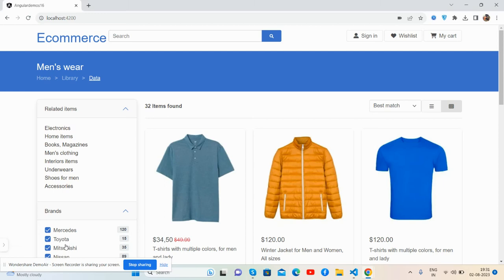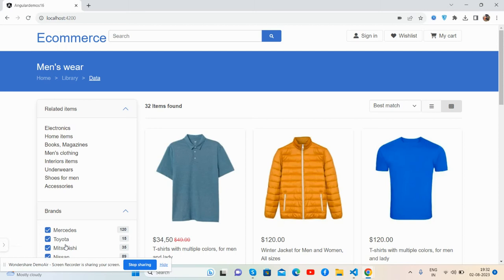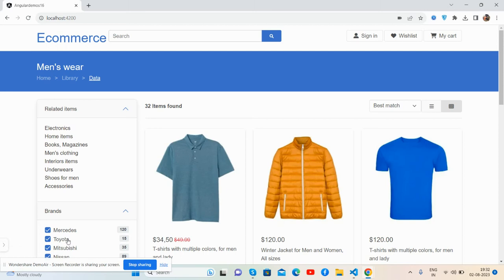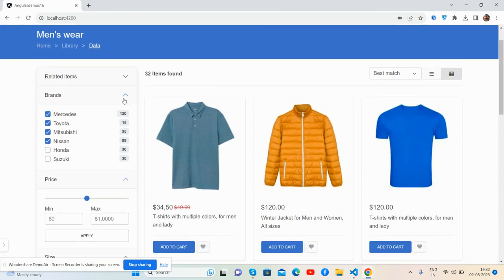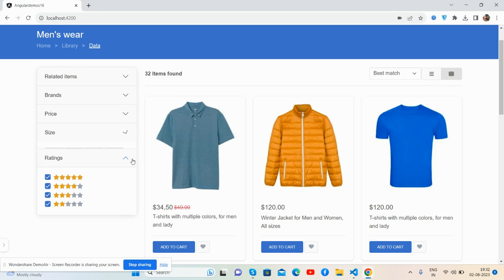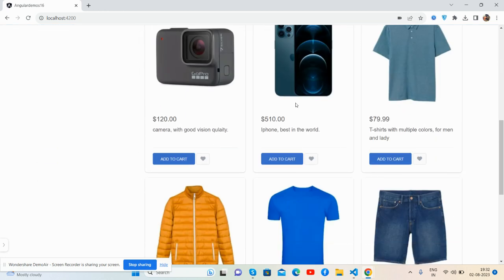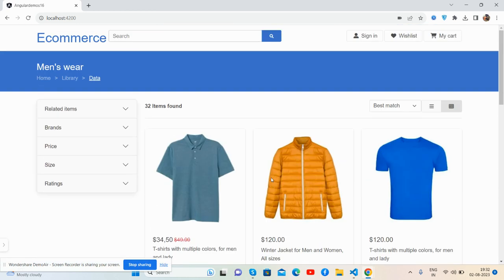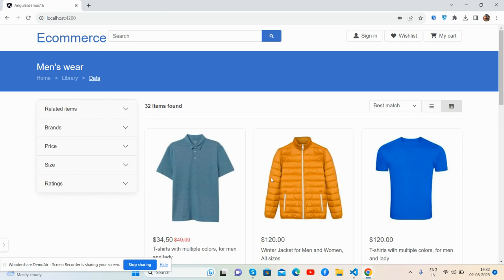Angular 16 Free Responsive Ecommerce Website Shop Page Template Grid View Working Demo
Thanks